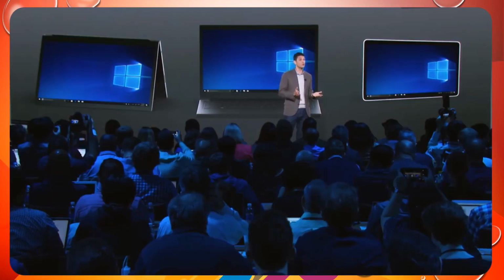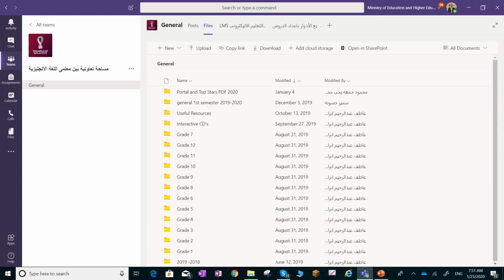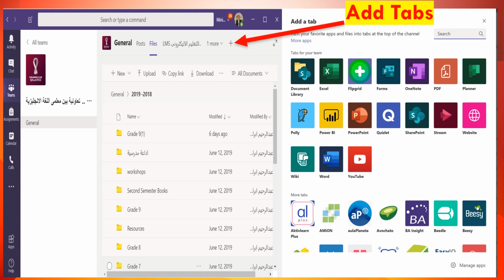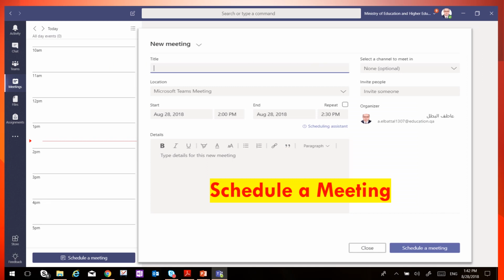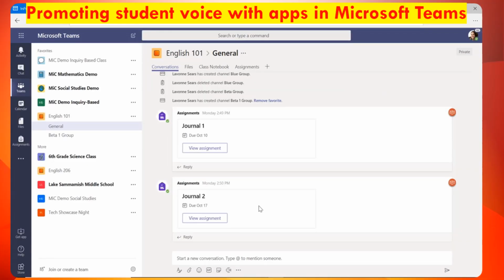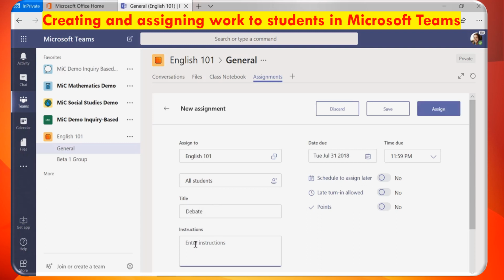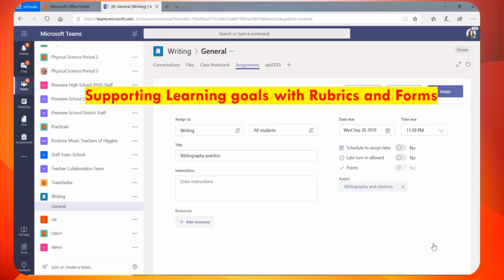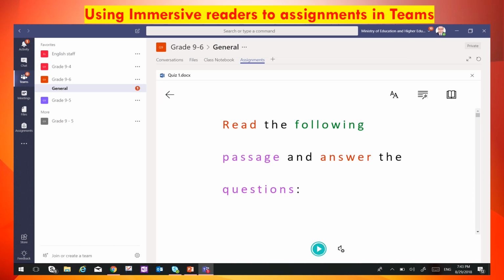شرح برنامج Microsoft Teams & شرح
Microsoft Teams
Global educators at the Collaboration in the Digital K-12 Classroom Summit - 23 February.2020.